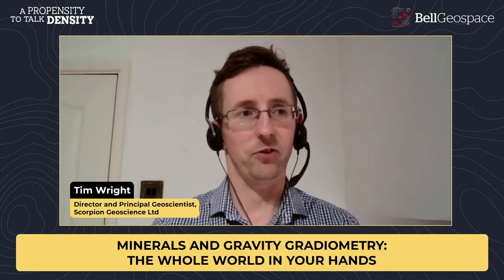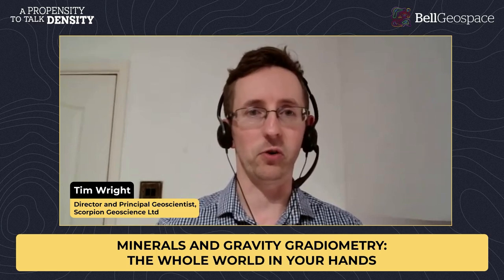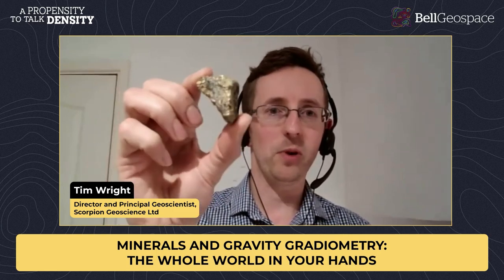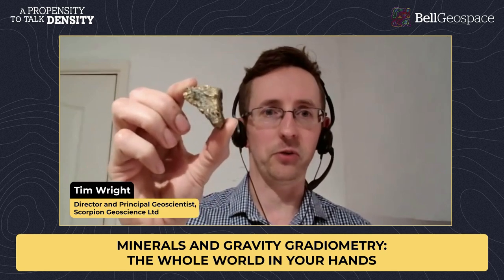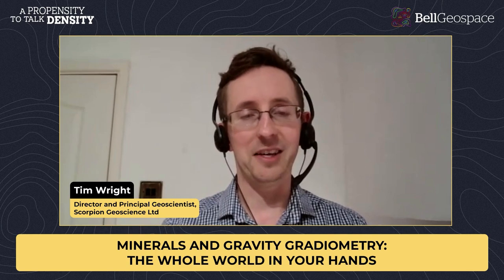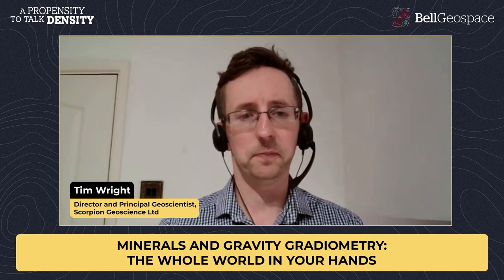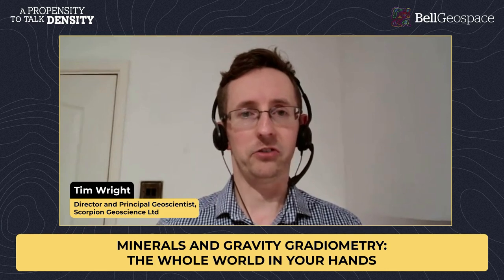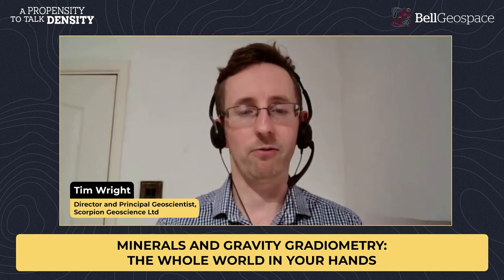Using Full Tensor Gravity Gradiometry - FTG - in the real world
A clip from the podcast series 'A Propensity to Talk Density'.  Tim Wright explains why mineral explorers will be using Full Tensor Gravity Gradiometry for exploration projects.